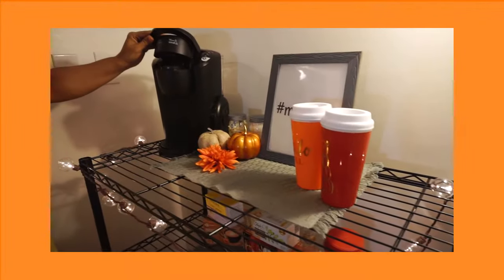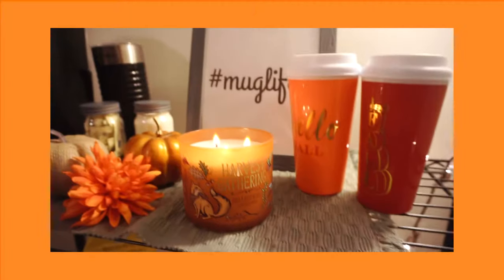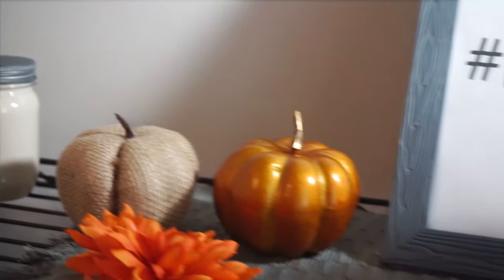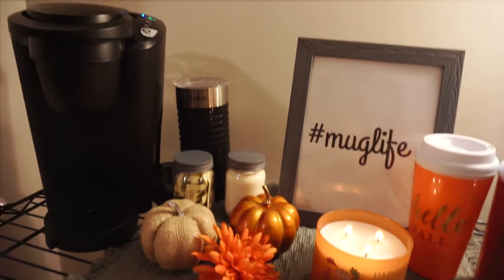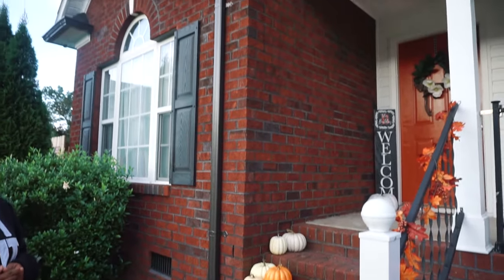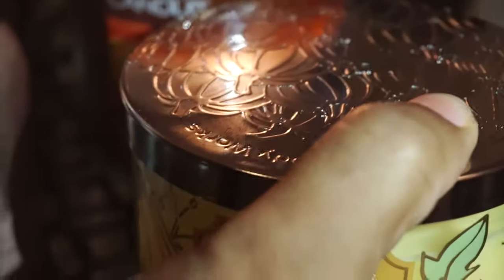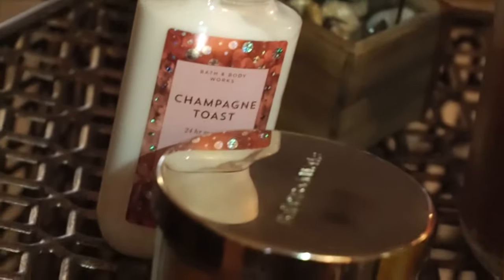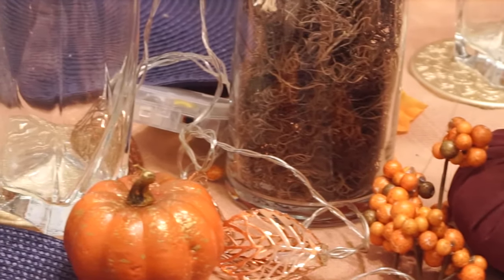DIY MODERN COFFEE BAR+ STATION AT HOME| NEW Keurig frother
In this video, I show you HOW I SET UP A DIY  COFFEE  BAR. It was super simple and added a great touch to the house. I also purchased a new coffee machine that has a frother. We love it! I also share some pumpkins that I purchased from target. I was inspired by my IG sister Charissa, @Hanging with the White-Fulks  with my "pumpkin patch" on my porch. I am loving it! These pumpkins are super cute and can be used year after year. Please let me know if you have a coffee bar and what touches have to added your bar? I also show you some of the candles and scents I got from Bath and Body Work! I am loving the fall scents that they offering. Make sure you get on their email list for all their updates and deals that they have. Also, check out the target dollar spot for their fall decor before it is too late!

coffee station decor
coffee station diy
coffee station ideas
coffee station organization
diy coffee bar at home
diy coffee bar decor
diy coffee station
diy coffee station ideas
diy coffee station table

Coffee bar cart

Keurig frother

    Our kiddos
-Chyna (23)
-Tyree (19)
-Chaniya (13)
-Chyloh (6)
-Baby Bratcher! (4 Months)

Music by Dylan Rockoff - I Made A Mess Here (22 Symphony)